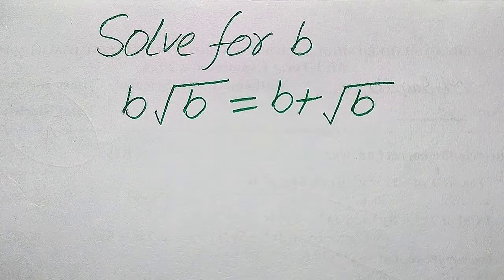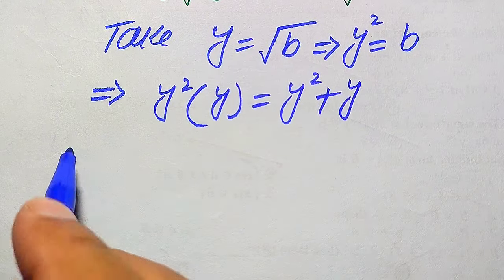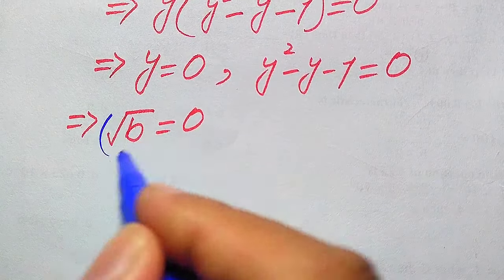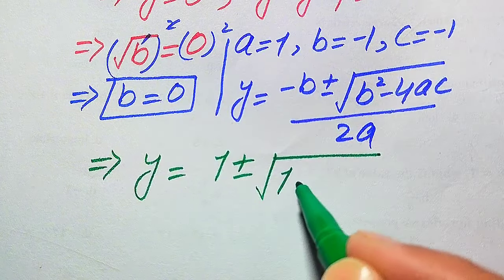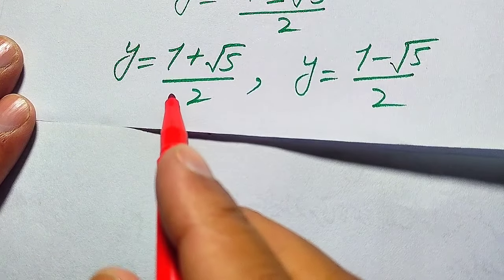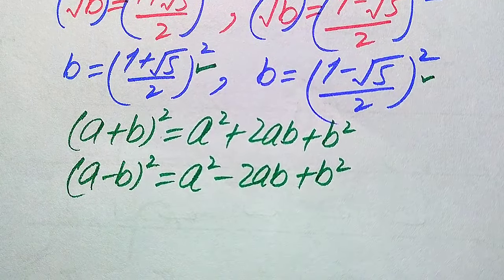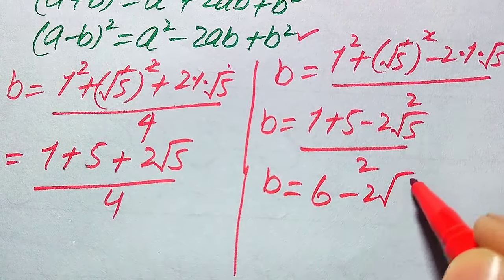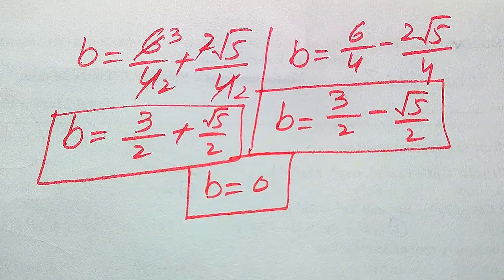Solving a 'Harvard' University entrance exam |b=?